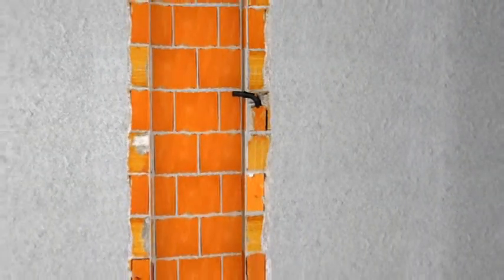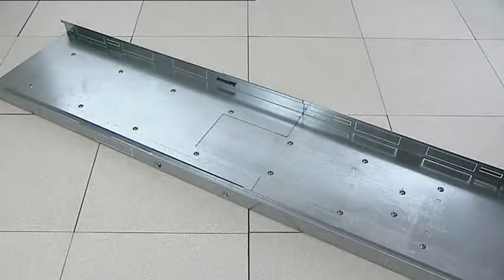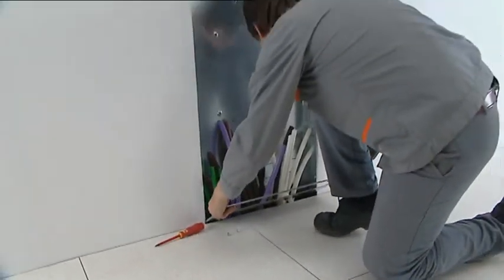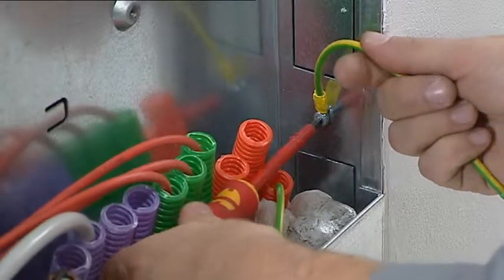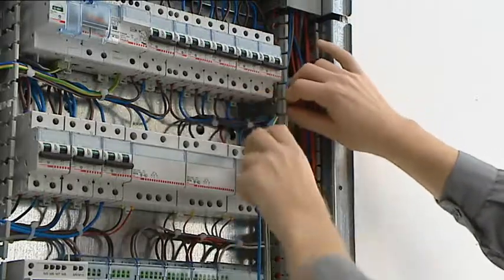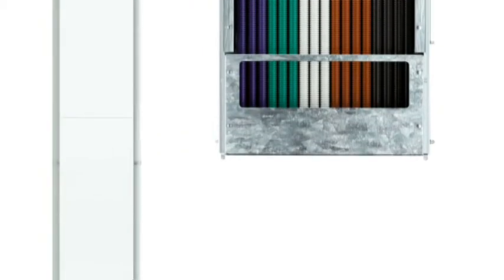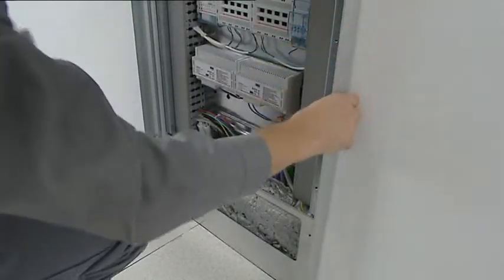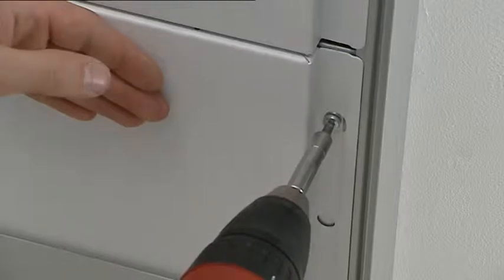BTicino Flatwall Installation Guide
MY HOME Flatwall consists of :

1 One telescopic base module (adjustable on two heights:
270 and 240 cm), which constitutes the metal back to be fi tted in the wall; the adjustable feet provide better positioning of the back.

2 A series of modular device-holder supports for the installation of all types of DIN electric devices, with plastic trunkings fitted on the sides, for easy passage and securing of wiring cables. The supports can also accept appropriate brackets for the installation of MY HOME devices.

3 Front cover panels and surround plates meeting design and functional requirements.
The panels are available with a white finish (RAL 9003).
To meet the design requirements of the user they can be painted with standard masonry paints.